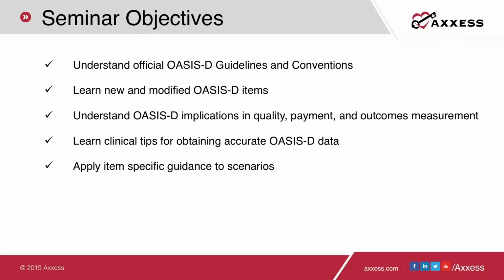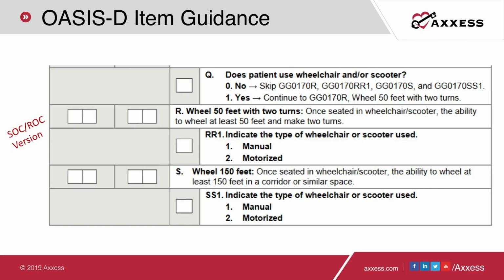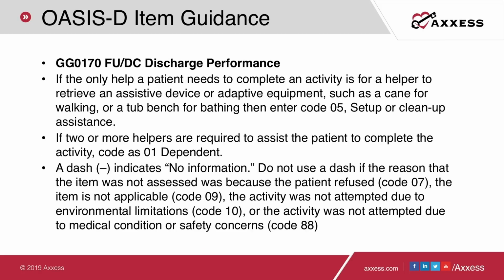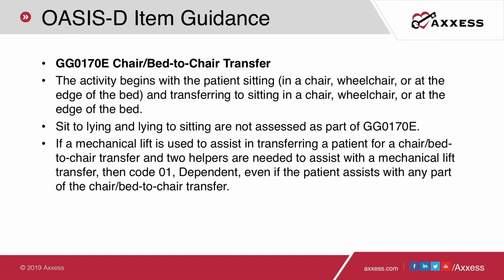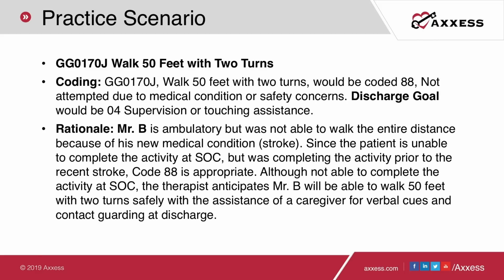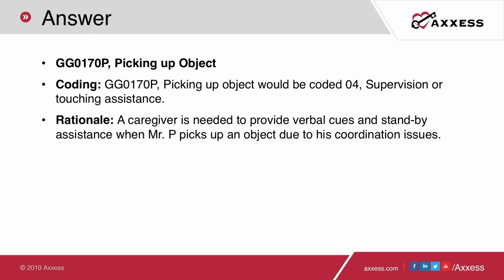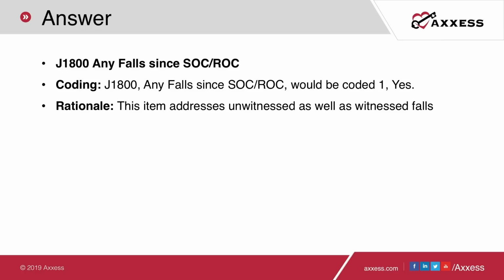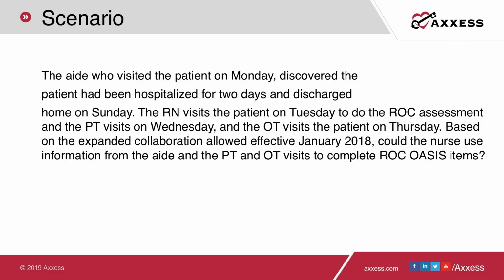Axxess | The Importance of OASIS-D Accuracy: Part 4 of 4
In this session, you'll be able to:
- Understand official OASIS-D Guidelines and Conventions
- Learn new and modified OASIS-D items
- Understand OASIS-D implications in quality, payment, and outcomes measurement
- Learn clinical tips for obtaining accurate OASIS-D data
- Apply item specific guidance to scenarios